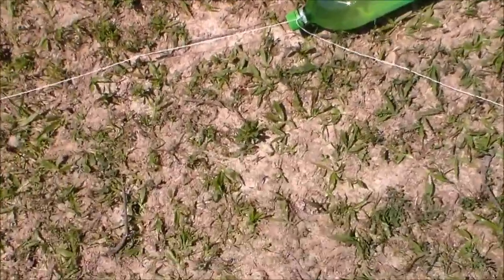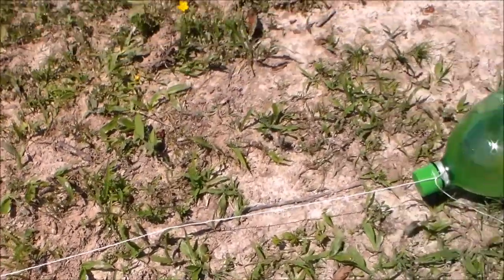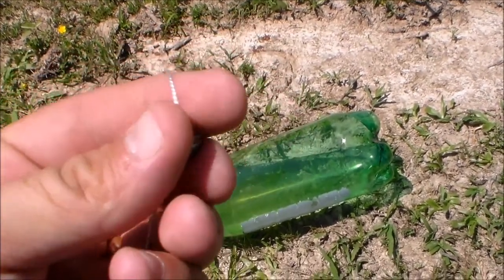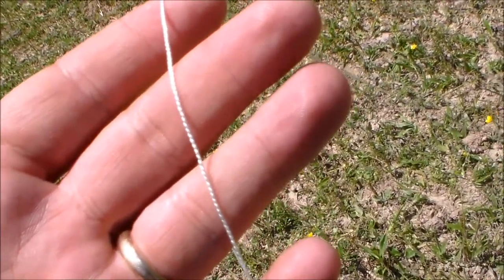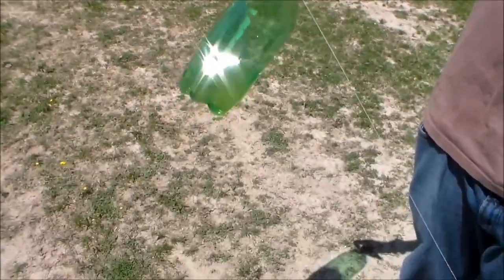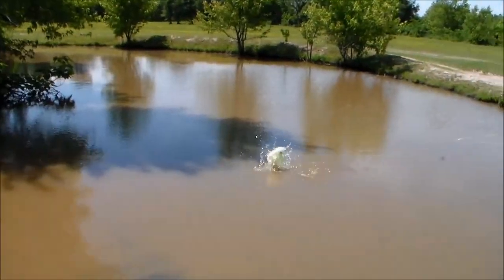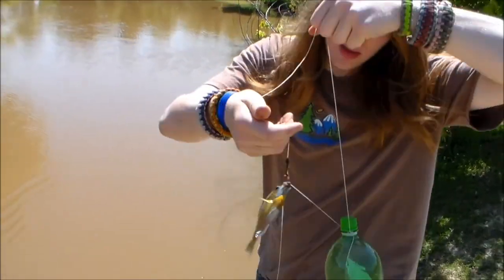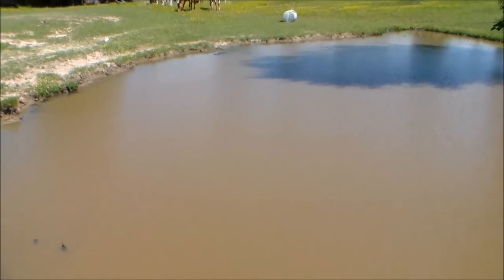aoat fishing pt.1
Simple and safe. Good old fashioned jug fishing with a twist!